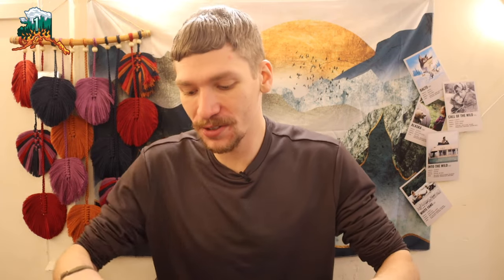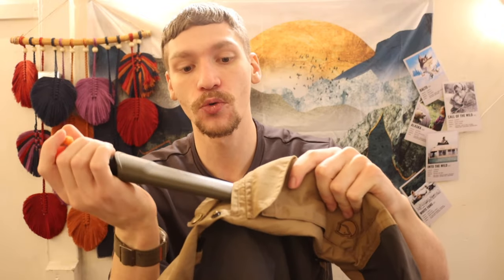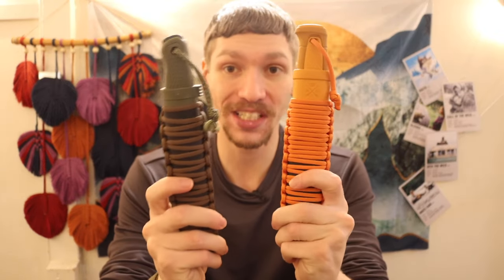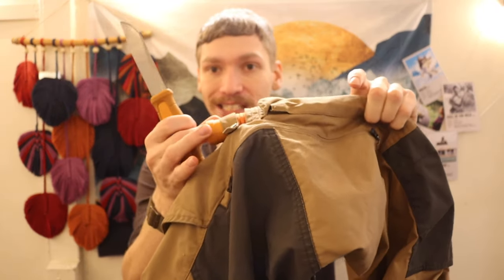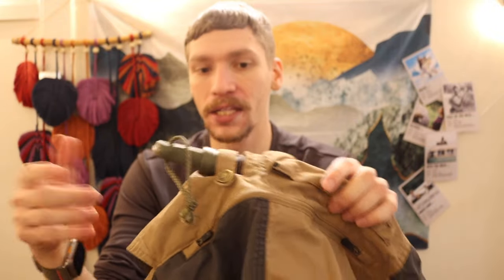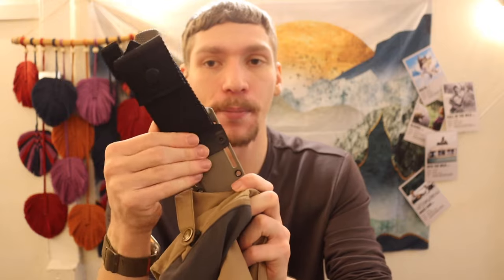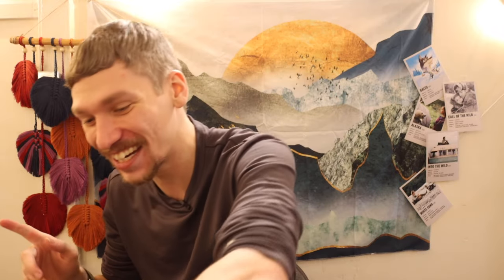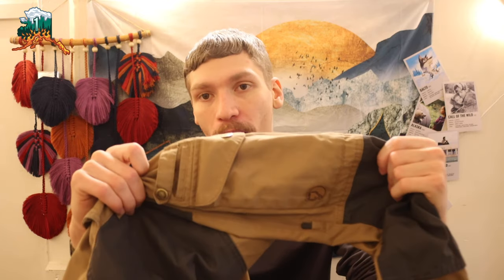These Survival Knives Just Make Sense!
These are my top picks fpr this very specific purpose. What do you think? Would you try this? Do you agree with my picks?